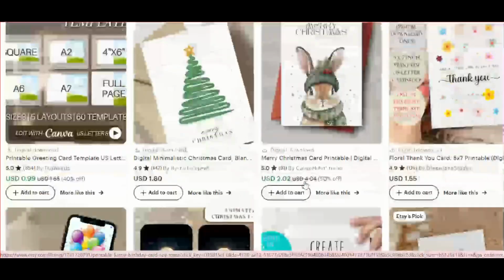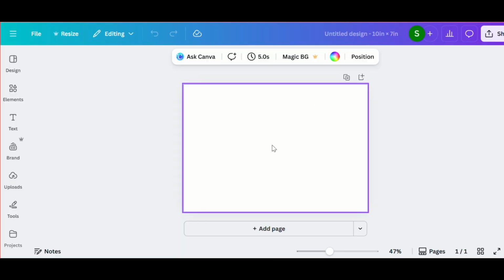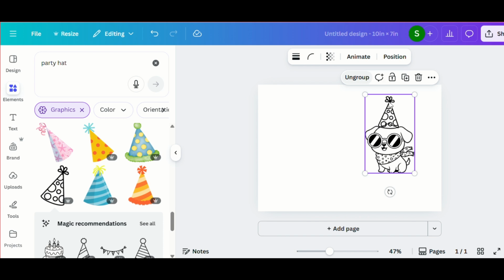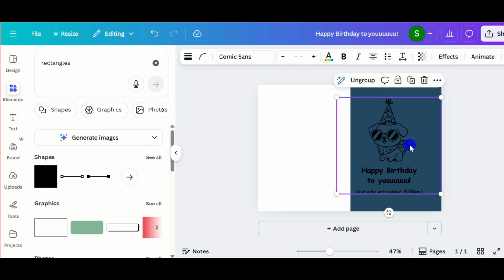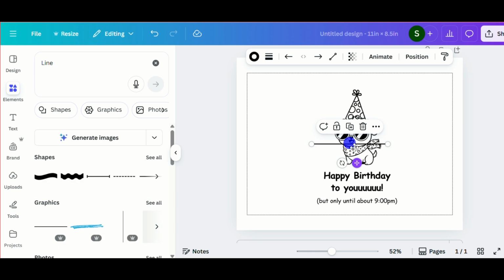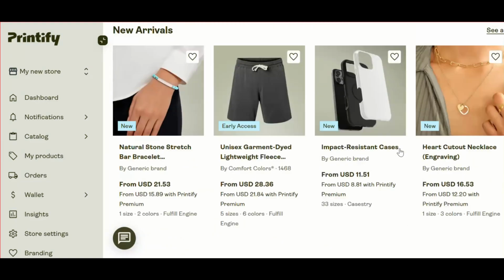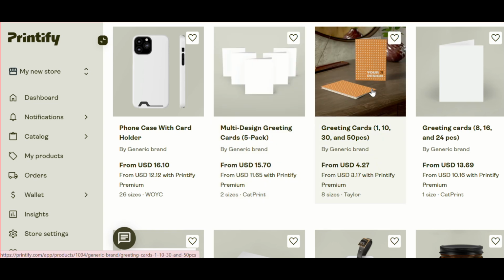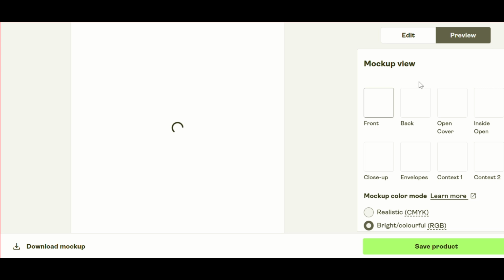Make Money Selling Printable Greeting Cards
Want to learn how to sell digital greeting cards using Canva? This tutorial will walk you through how to create and sell digital greeting cards from start to finish, even if you’re a complete beginner!